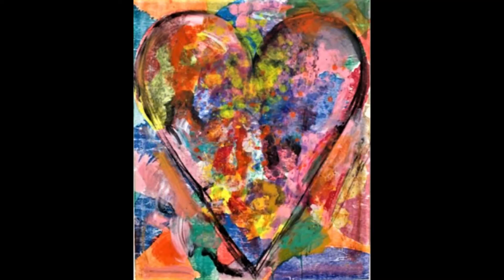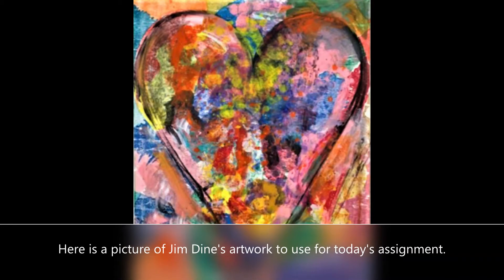Mixed Media 60 2/19/2021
Compare and Contrast Part Two